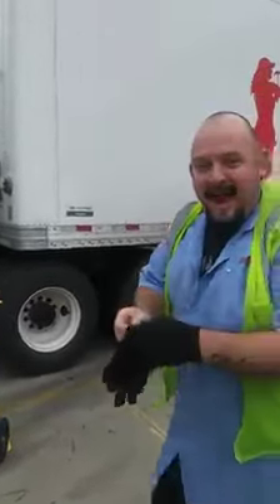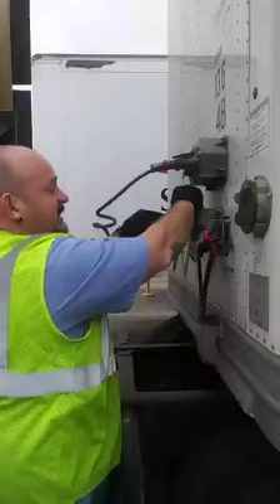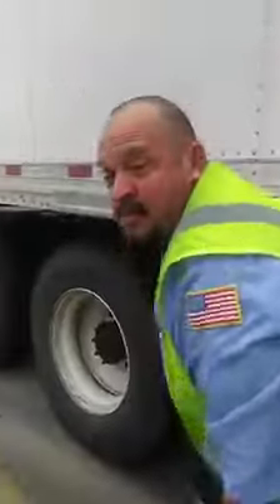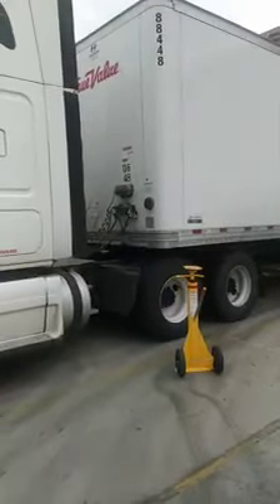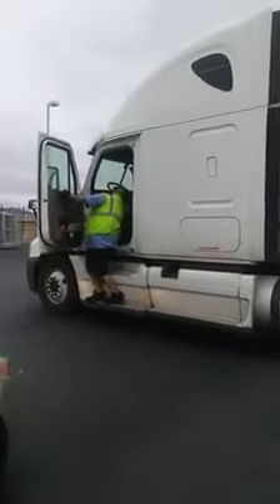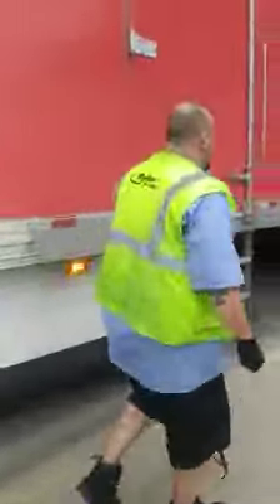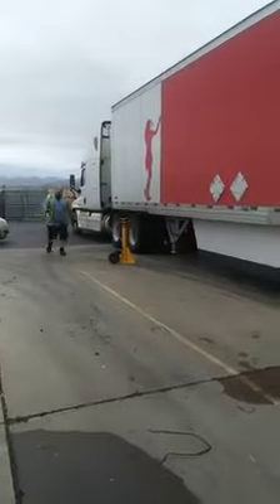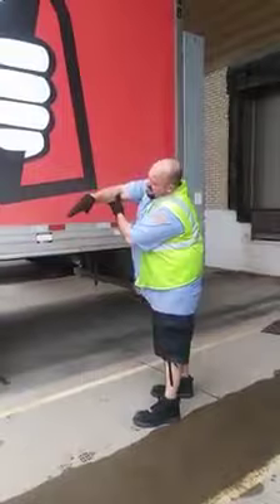Trucking Hooking up a liftgate trailer and sliding tandems. From my Ryder days of trucking.